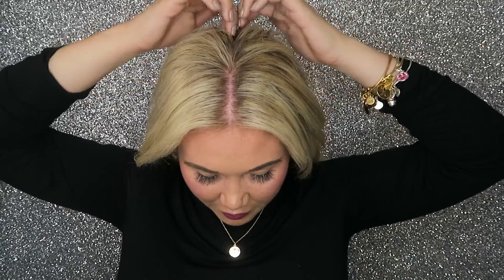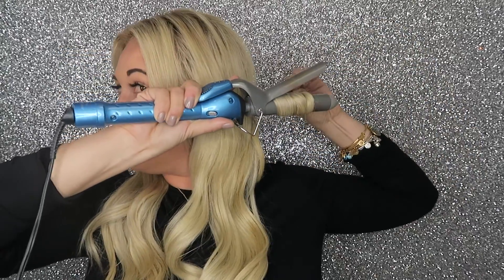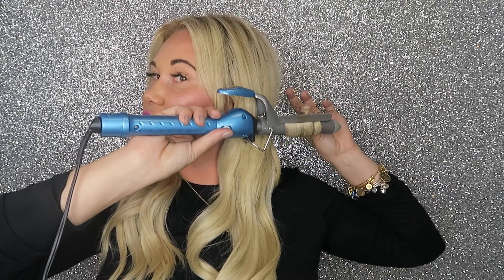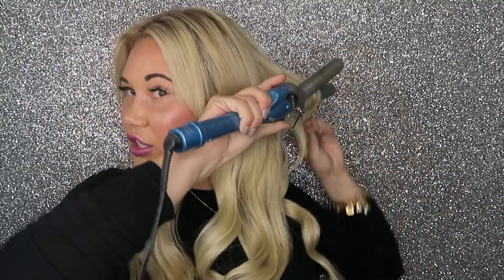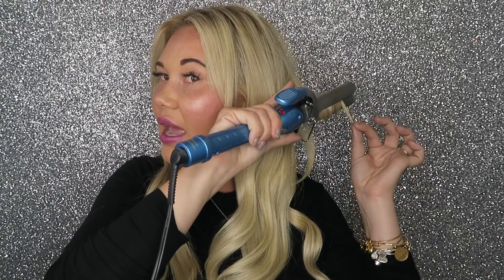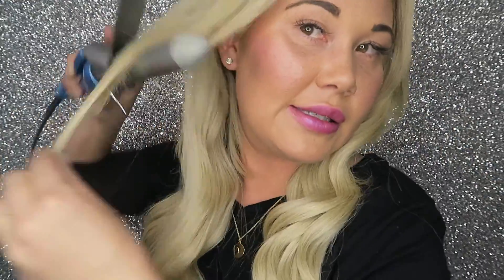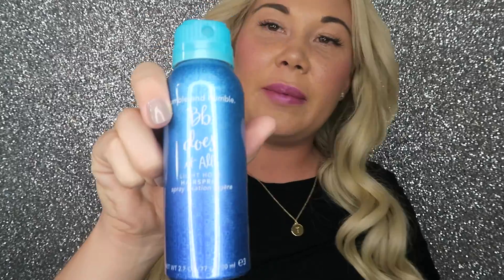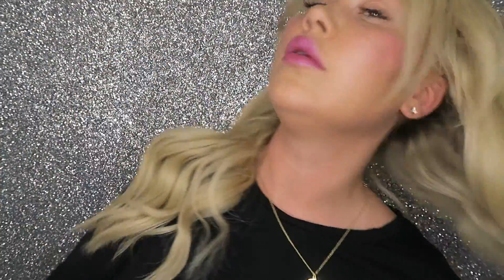The Katie Curl | Hair Tutorial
Hello Beauties!

I always get asked how I curl my hair and I wanted to share with you my tips and tricks of the Katie Curl!

Products & Tools Used:
-Kenra Volume Dry Shampoo
-Babyliss Pro Nano Titanium 1.5 inch Curling Iron
-BUMBLE AND BUMBLE does it all light hold hairspray

XOXO
Katie